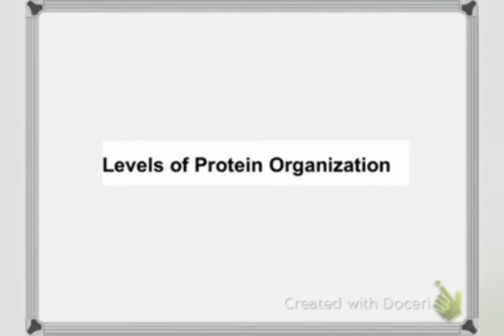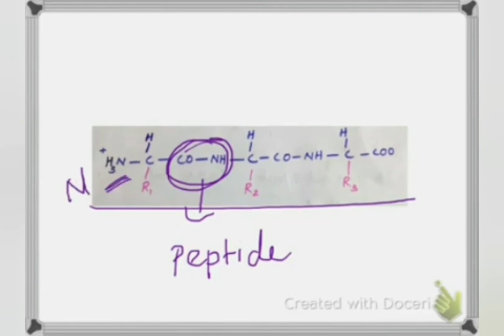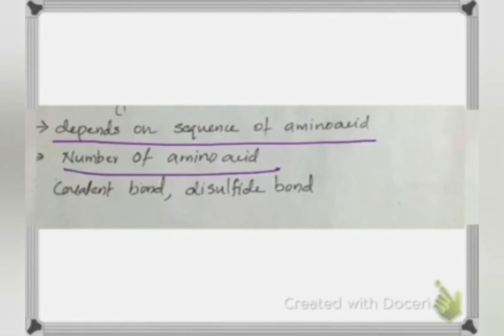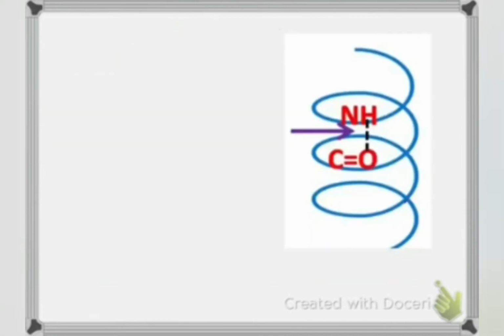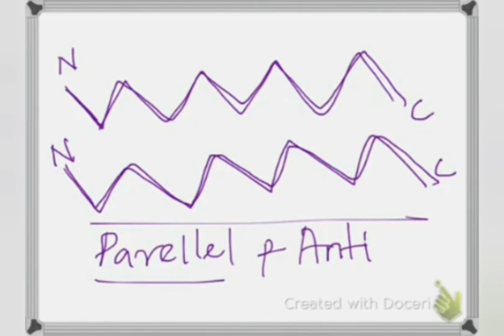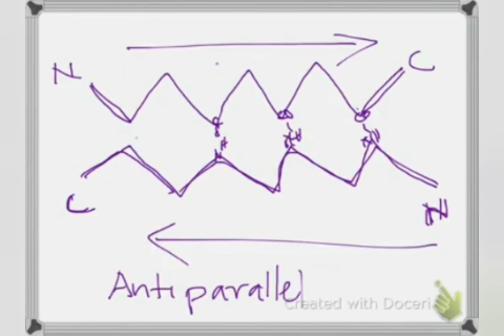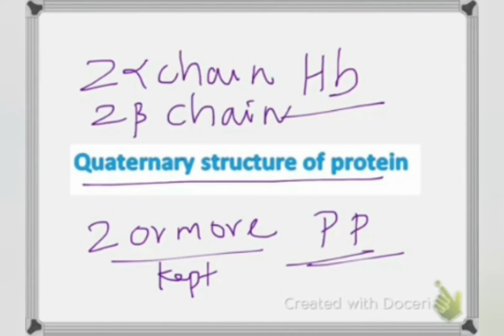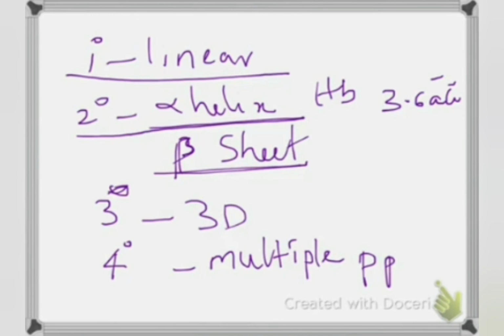Levels of organization of protiens